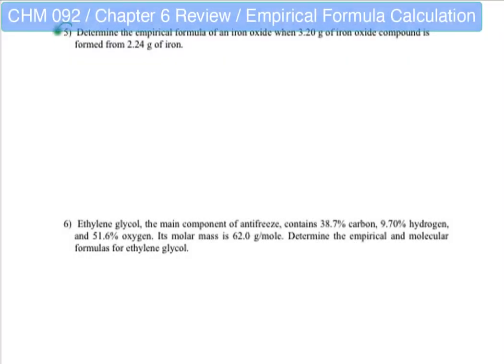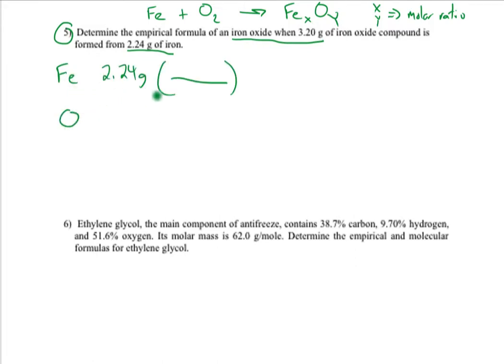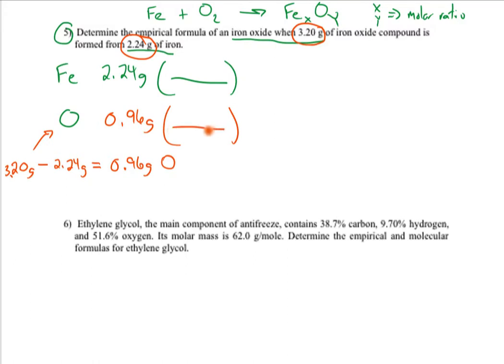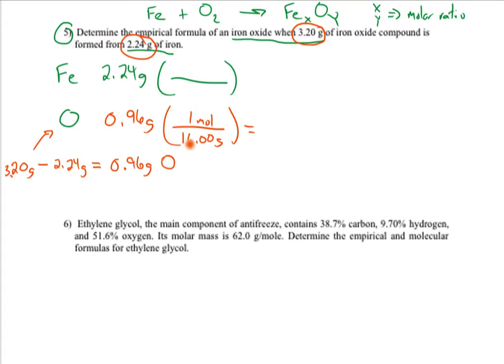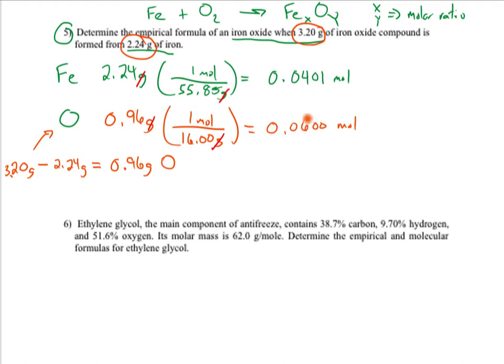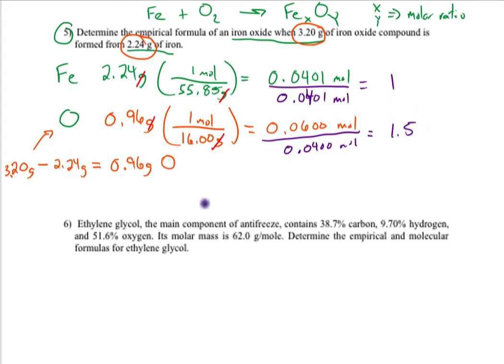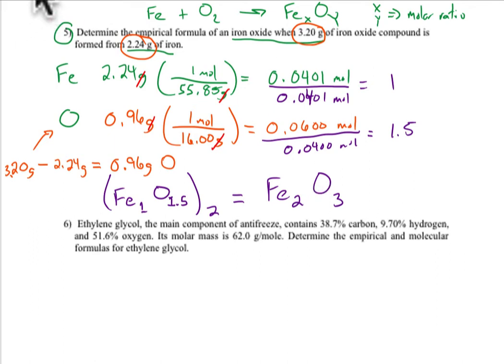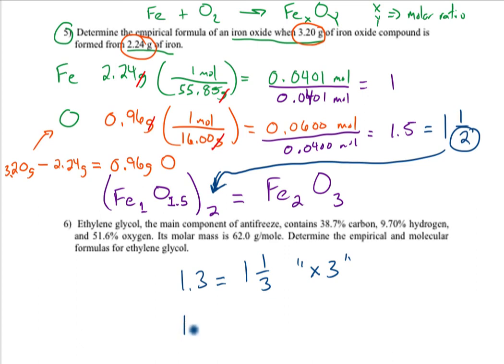CHM 092 / Chapter 6 Review / Empirical Formula Calculation